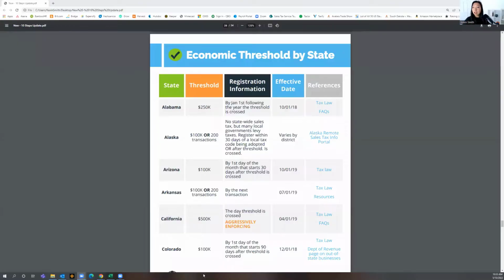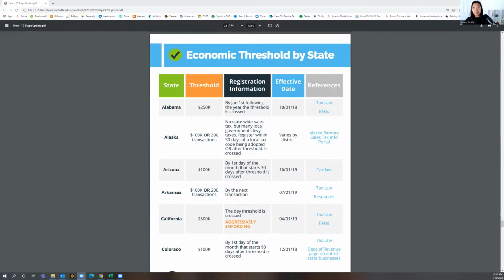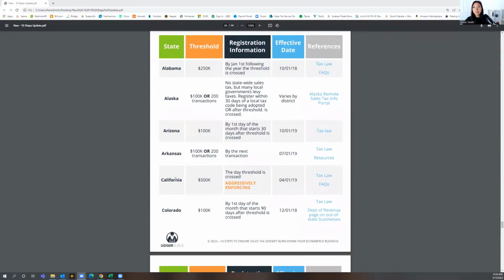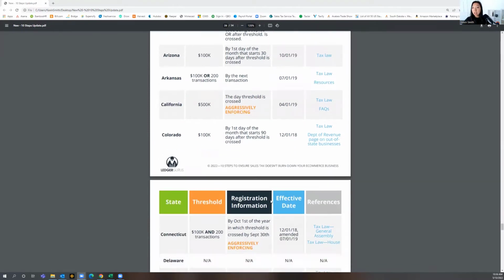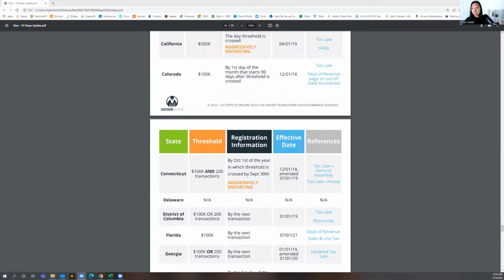Do Foreign Companies Have to Deal with US Sales Tax?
Are you wondering what creates nexus for international sellers? Do foreign sellers have to pay US sales tax?

In this video, Kexin explains what creates nexus for international sellers, what steps you need to take before you apply for a sales tax permit, and 3 things you MUST NOT DO when setting up to collect sales tax.

🔥 Download our 10 Steps to Ensure Sales Tax Doesn't Burn Down Your eCommerce Business guide to know exactly what to do
AND
🔥 Download our 5 Steps International Sellers Must Take BEFORE Applying for a US Sales Tax Permit guide

ADDITIONAL RESOURCES

** For a clear idea of where you are in the process of sales tax compliance, take our SALES TAX QUIZ: **

🧑‍💻 EMPLOYMENT OPPORTUNITIES:

We are always looking for awesome CPAs, accountants, and bookkeepers to join our team. If you're interested in working for LedgerGurus, check out our careers page: